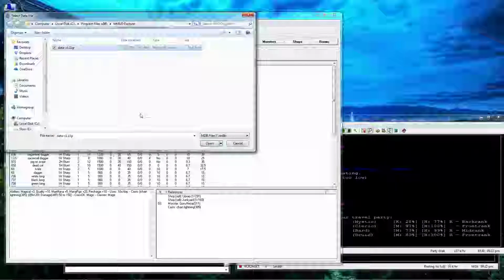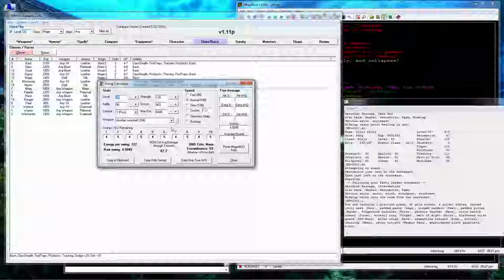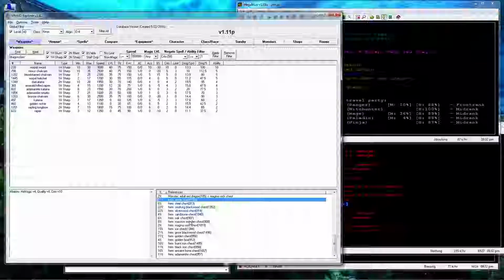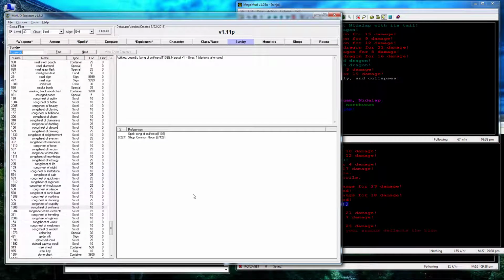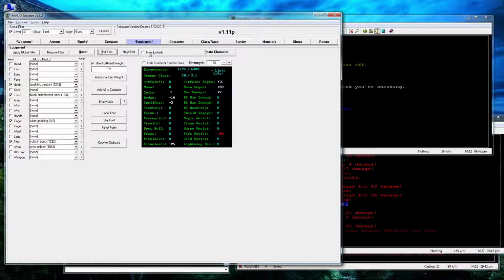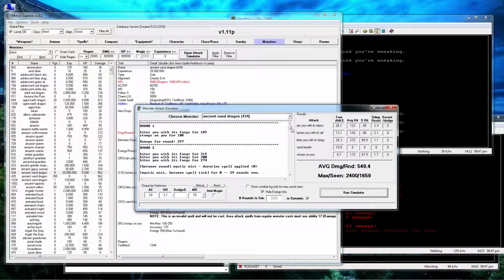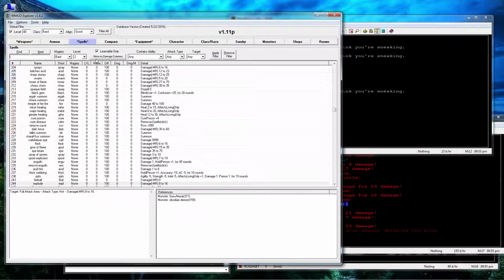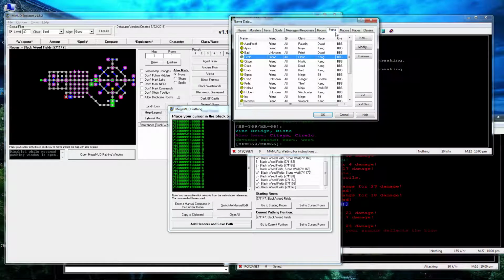Tool: MMUD Explorer Primer | MajorMUD 074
MMUD Explorer is THE is the quintessential tool for any MajorMUD player.  I've used it so long that I forget not everyone knows how to use this.  Here's a quick primer into all of its features, and I think you'll quickly see how amazing it is.